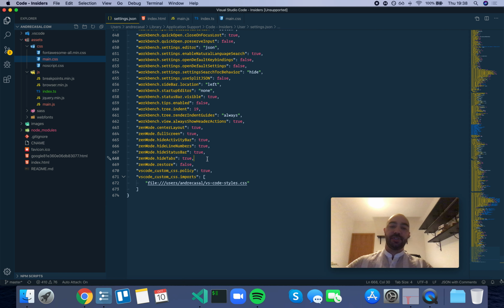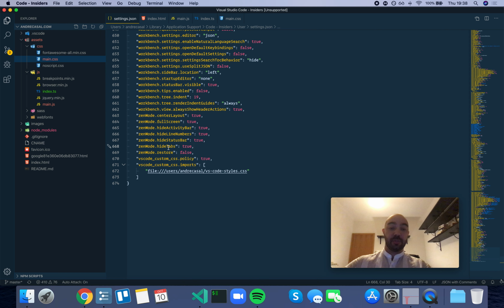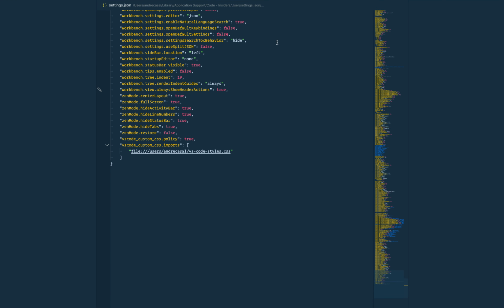VS Code Setting: zenMode.hideTabs